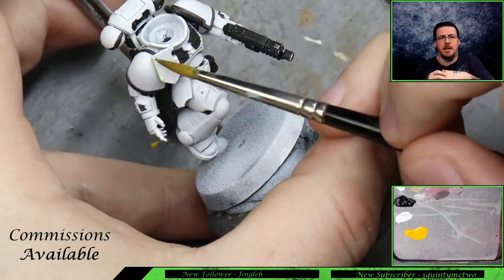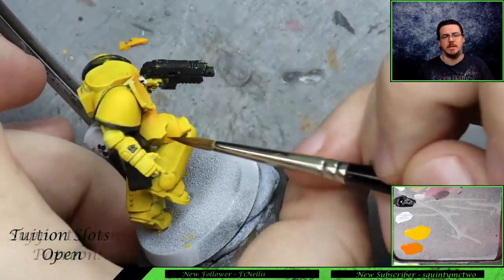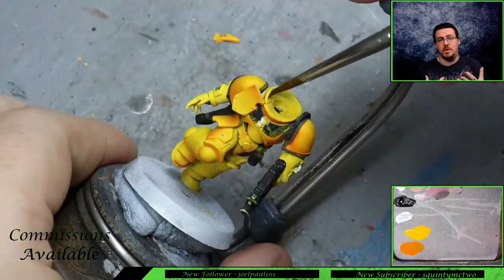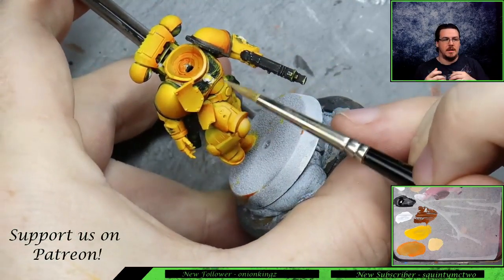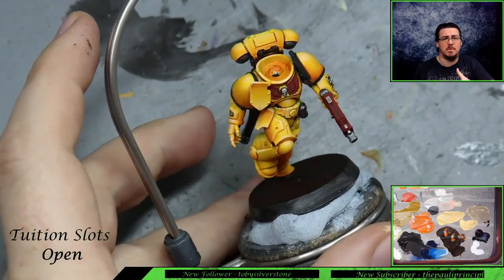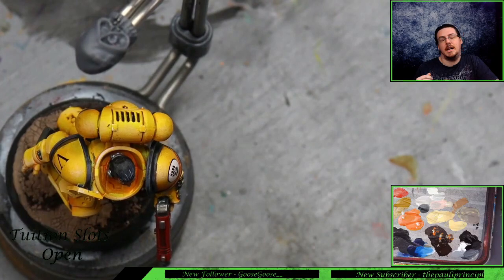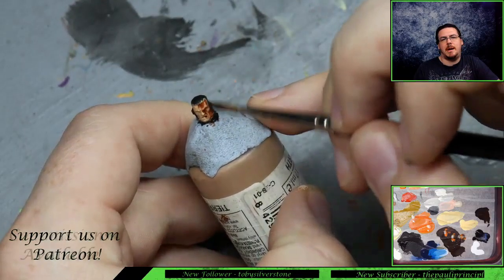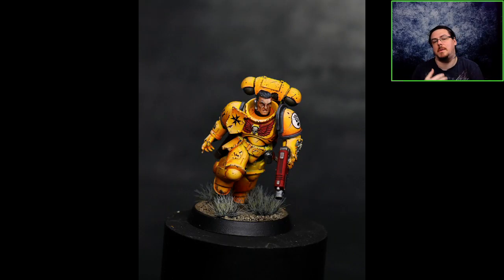How to paint IMPERIAL FISTS for warhammer 40k - Space Marine Painting Tutorial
How to paint IMPERIAL FISTS for warhammer 40k - Space Marine Painting Tutorial with no airtrbush. This video covers how I painted this marine mainly covering the yellow armour and face.

For commissions or tuition please get in touch.

Twitch streams will be on
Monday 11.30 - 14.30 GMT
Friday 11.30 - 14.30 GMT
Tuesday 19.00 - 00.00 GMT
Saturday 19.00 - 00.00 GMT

Paints Used
Vallejo Model Colour Red Orange

P3 Cygnar Yellow
Vallejo Model Colour Beige

P3 Khador Red
Scale 75 Thrash Metal

GW Agrax Earthshade
GW Reikland Fleshtone

Vallejo Model Colour Ivory
Valljo Model Colour Basic Skintone